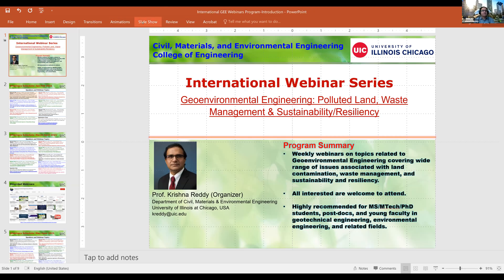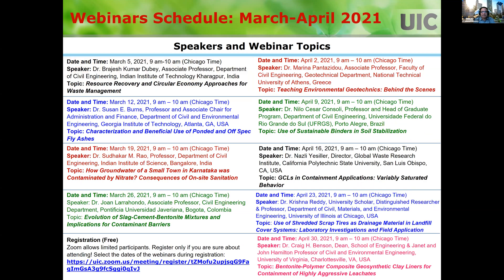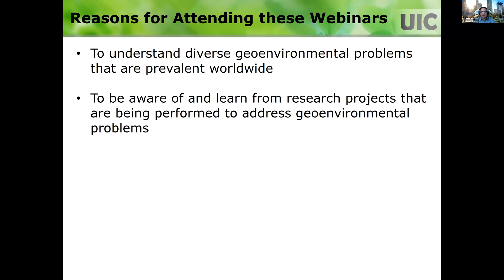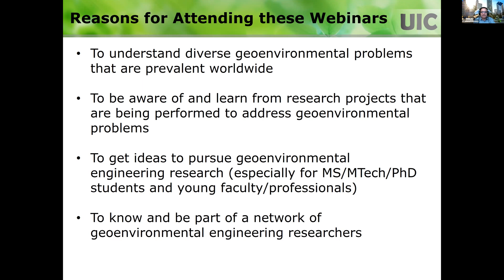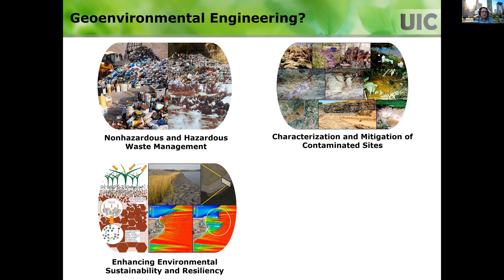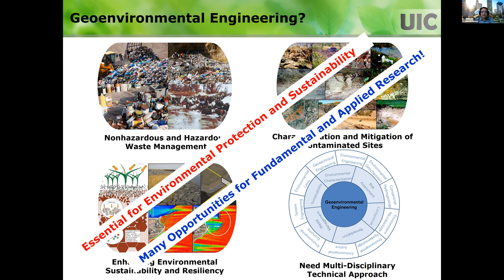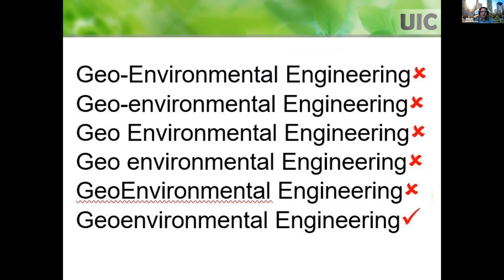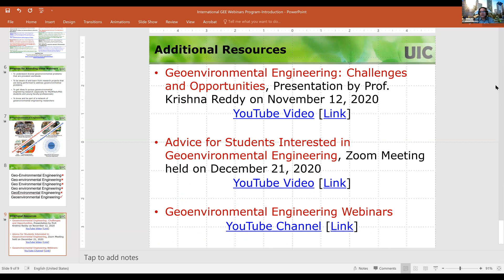Introduction to Geoenvironmental Engineering Webinar Series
Dr. Krishna Reddy, University Scholar, Distinguished Researcher & Professor, Department of Civil, Materials, and Environmental Engineering, University of Illinois at Chicago, USA, May 7, 2021 (International Webinar Series on Geoenvironmental Engineering: Polluted Land, Waste Management & Sustainability/Resiliency, University of Illinois at Chicago, 2021)